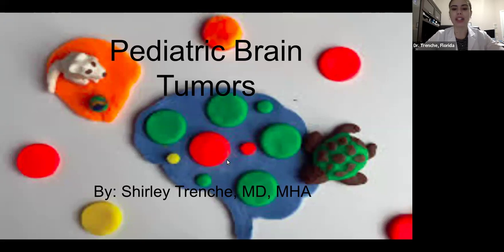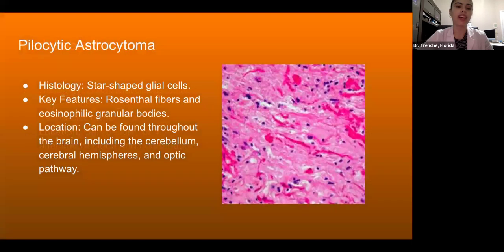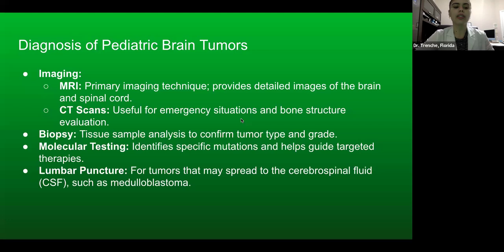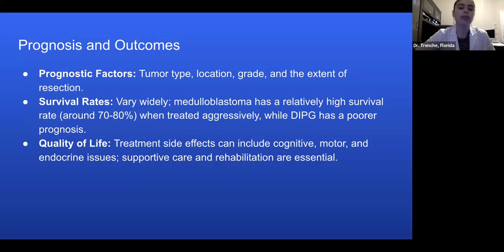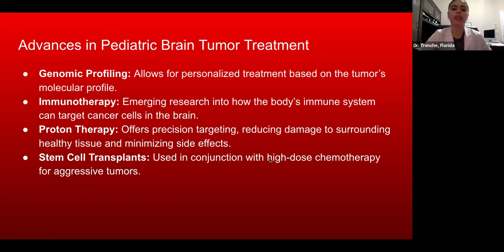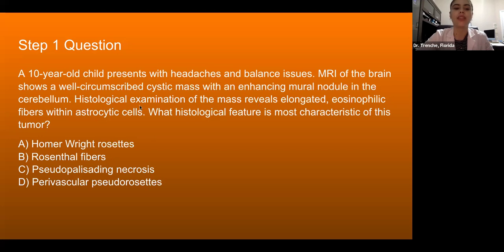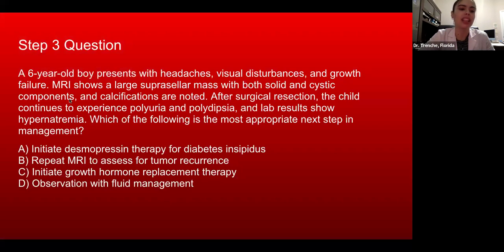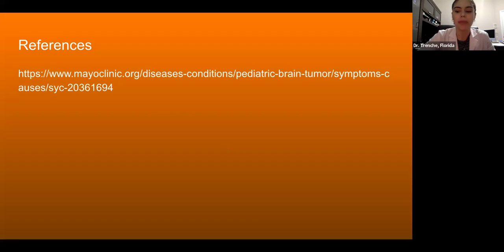Pediatric Brain Tumors by Dr. Shirley Trenche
This PowerPoint presentation covers key aspects of pediatric brain tumors, one of the most common types of solid tumors in children, representing about 20% of childhood cancers. The presentation provides an overview of various types of pediatric brain tumors, including medulloblastoma, pilocytic astrocytoma, ependymoma, and craniopharyngioma, each with distinct histological features, locations, and clinical implications. The general symptoms of pediatric brain tumors are discussed, highlighting common signs such as morning headaches, nausea, vomiting, seizures, and visual disturbances. Specific tumor types are detailed, describing their unique histological characteristics and common locations within the central nervous system. The diagnostic approach to pediatric brain tumors is explained, emphasizing imaging techniques like MRI as the primary tool for detection, along with the role of biopsy, molecular testing, and lumbar puncture in diagnosing and assessing tumor spread. Treatment approaches are outlined, including surgery, radiation therapy, chemotherapy, targeted therapies, and clinical trials, with a focus on emerging treatments like immunotherapy and proton therapy that aim to improve outcomes and reduce side effects. Prognosis and outcomes vary significantly depending on factors like tumor type, location, and the extent of resection.

The presentation discusses advances in genomic profiling, immunotherapy, and precision therapies that are contributing to improved survival rates and quality of life. Case-based questions are included to reinforce understanding, with scenarios that challenge the audience to apply knowledge of pediatric brain tumor types, management, and histological features. Welcome to this presentation on pediatric brain tumors. We’ll cover the common types, diagnostic approaches, treatment options, and advances in care for brain tumors in children. Pediatric brain tumors are abnormal cell growths within a child’s brain or central nervous system. They are the most common type of solid tumor in children and represent roughly 20% of all pediatric cancers. There are several types of pediatric brain tumors, each with distinct characteristics and typical locations in the brain. The most commonly diagnosed include medulloblastoma, pilocytic astrocytoma, ependymoma, and craniopharyngioma. Symptoms of pediatric brain tumors vary depending on the tumor’s size and location. Common signs include morning headaches, nausea, seizures, vision problems, and behavioral changes. These symptoms often signal increased pressure on the brain. Medulloblastomas are highly cellular tumors originating from neuroectodermal cells. Typically found in the cerebellum, they can impact balance and coordination. These are among the most common malignant brain tumors in children. Pilocytic astrocytomas are generally benign tumors composed of star-shaped glial cells. They often contain unique structures like Rosenthal fibers and eosinophilic granular bodies, and they can be found throughout various parts of the brain. Ependymomas arise from cells that line the brain’s ventricular system. A unique feature is the perivascular pseudorosettes pattern. They are commonly located in the fourth ventricle, where they may obstruct cerebrospinal fluid flow, causing symptoms like headaches and nausea. Craniopharyngiomas are rare, typically benign tumors that arise near the pituitary gland in the suprasellar region. They often contain calcifications and wet keratin, which can be identified in imaging studies and histology. Diagnosing pediatric brain tumors involves several methods. MRI is the primary imaging tool, while biopsies and molecular testing are used to determine tumor type and guide personalized treatment. Lumbar punctures help evaluate tumors that may spread to the cerebrospinal fluid. Treatment for pediatric brain tumors typically begins with surgery to remove the tumor. Radiation and chemotherapy are used to target any remaining cancer cells. Targeted therapies are advancing, allowing treatment tailored to the tumor’s genetic profile. Clinical trials provide pediatric patients with access to innovative treatments. Advances in genomic profiling, immunotherapy, and stem cell transplants offer new hope for improved outcomes, particularly in cases where standard therapies are less effective. Prognosis for pediatric brain tumors varies widely. Factors like tumor type, location, and successful resection influence outcomes. Long-term effects are common, so supportive care and rehabilitation are critical for improving quality of life. Recent advances in pediatric brain tumor treatment are transforming care. Genomic profiling allows for personalized therapies, while immunotherapy and proton therapy offer precision treatment, minimizing side effects and improving outcomes.